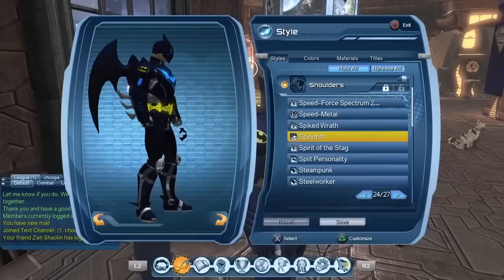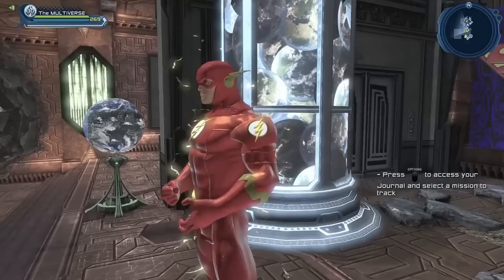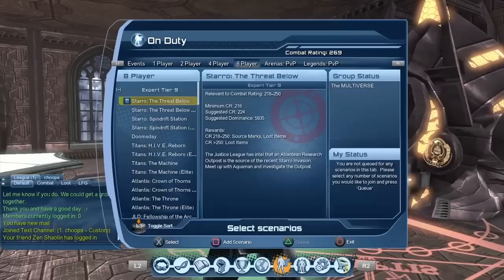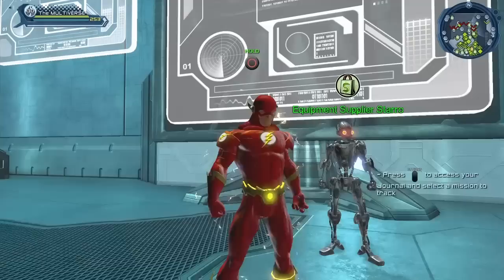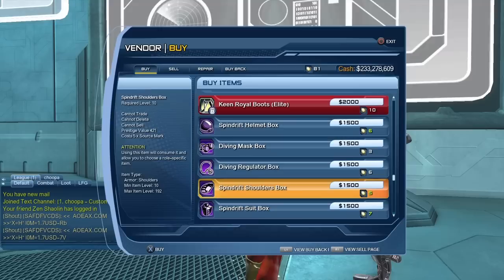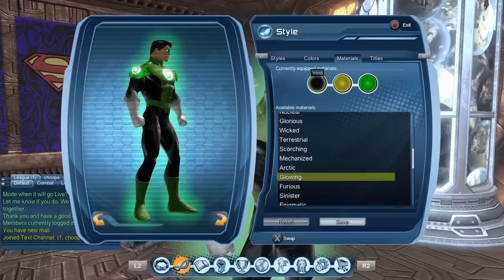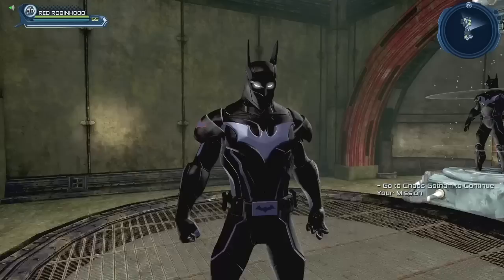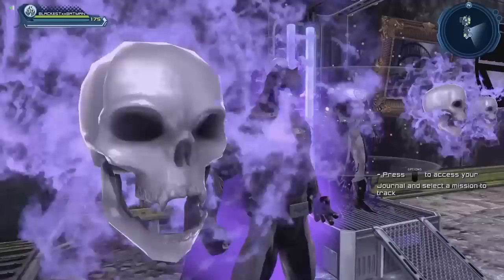DCUO Spindrift shoulders